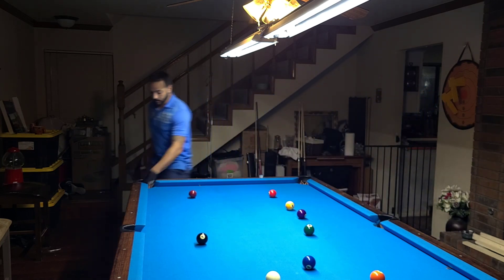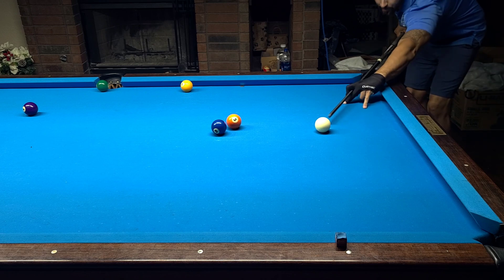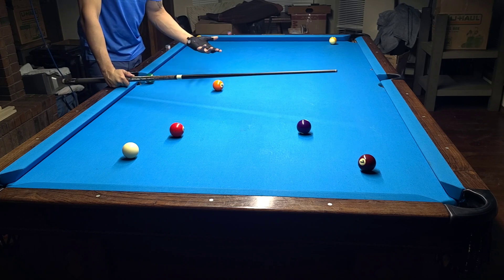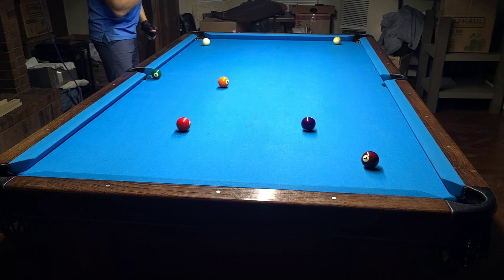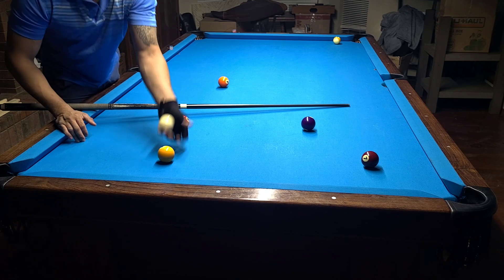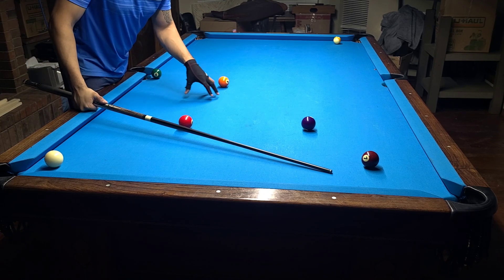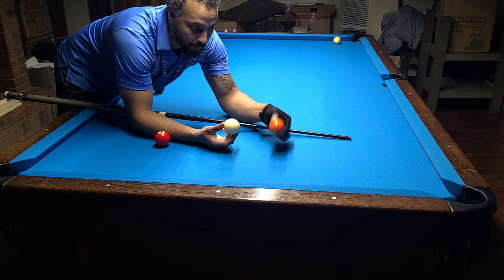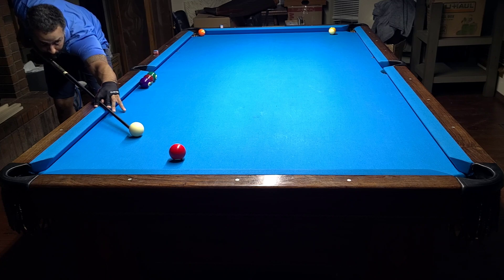90°+ Banking (Intro to banking)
An abbreviated explanation of Banking principles.